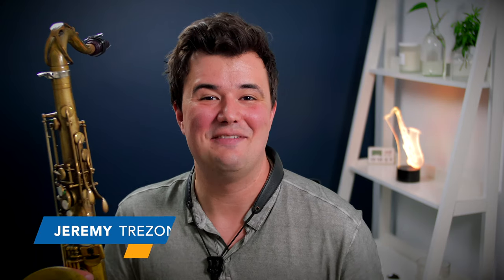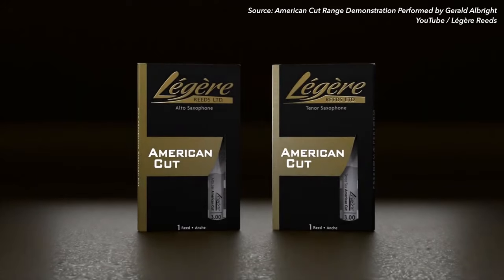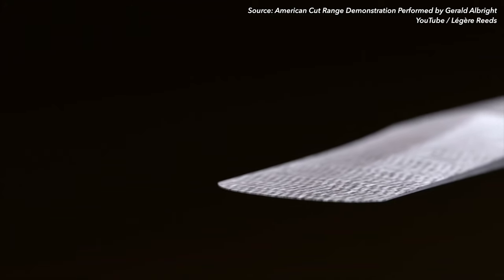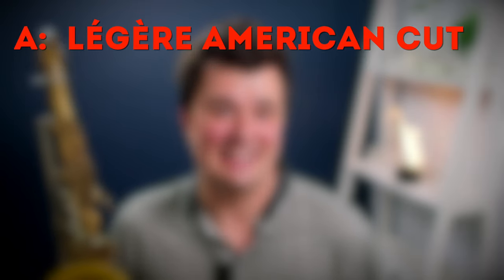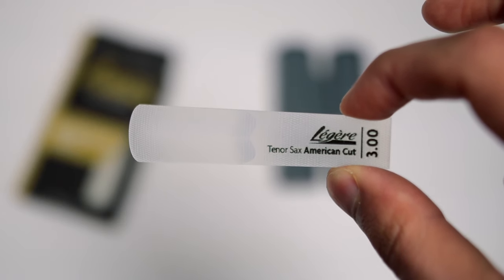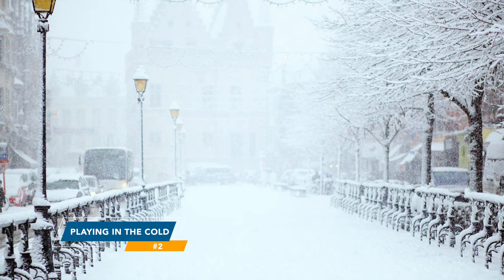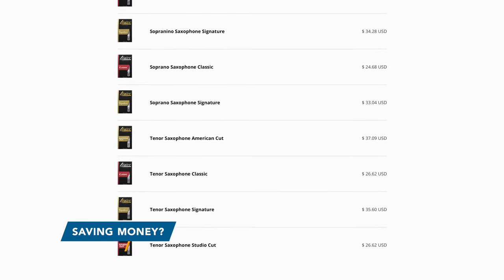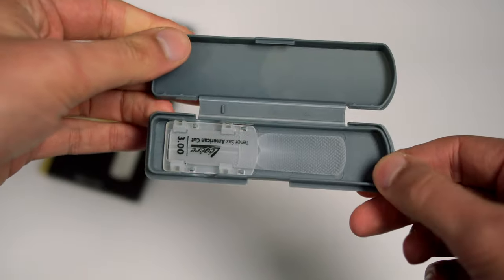Légère Sax Reeds - Can YOU tell the difference? American Cut & Signature Series Blind Test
Hear the new Légère American Cut and Signature Series reeds VS. Vandoren Java Filed!

Amazon links to Légère reeds
Légère American Cut (Alto)
Légère Signature Series (Alto)
Légère American Cut (Tenor)
Légère Signature Series (Tenor)

Légère, a company based in Canada, have been making waves in the saxophone world lately with their innovative synthetic reeds that are designed to outlast and outplay their traditional cane counterparts.

In particular, their new American Cut and Signature Series line of reeds are supposed to feel and play more like the reeds we all know and love. According to Légère, the American Cut reed is designed for the jazz player in mind, with a free blowing brightness and projection that the genre demands.

But how do these reeds stack up against each other? Can YOU tell the difference between the cane Vandoren Java reed, and the two new Légère reeds? In this video, Jeremy pits these reeds against each other in a blind test, and shares his thoughts on whether these new synthetic reeds might be right for you.

Chapters
0:00 What are Légère reeds?
3:07 The Blind Test
4:56 Results & discussion
6:52 How synthetic reeds might help you...
10:09 Summary

Questions about anything in this video? Please leave them in the comments section below!

Alto Saxophone

Meyer 6 Mouthpiece
Rovner Ligature (for Meyer mouthpiece)
Vandoren V16 Reeds (size 2.5)
Cebulla Neck Strap
Cleaning Kit

Tenor Saxophone

MACSAX D-Jazz Mouthpiece (Caution: Pro's only!)
Vandoren Java Red (size 3)
Jazzlab Saxophone Harness
Cleaning Kit